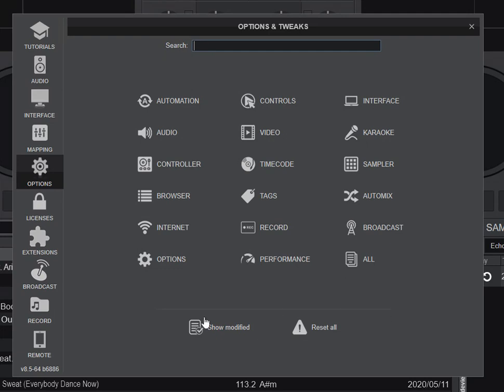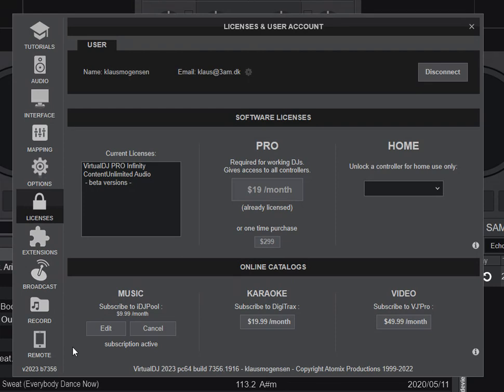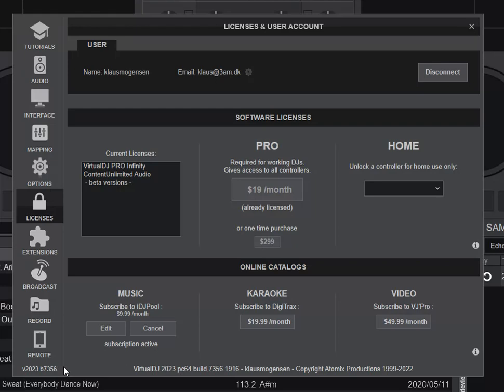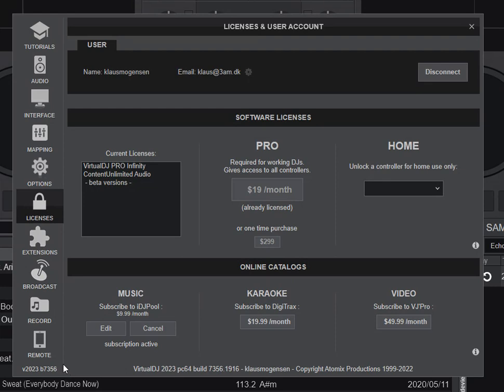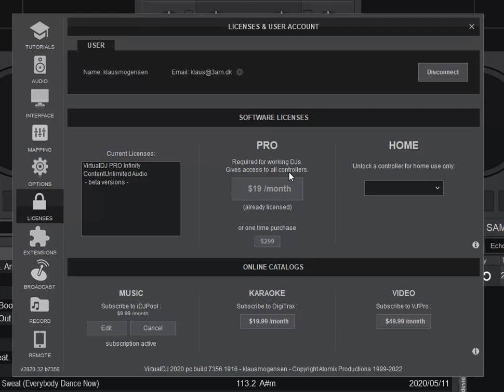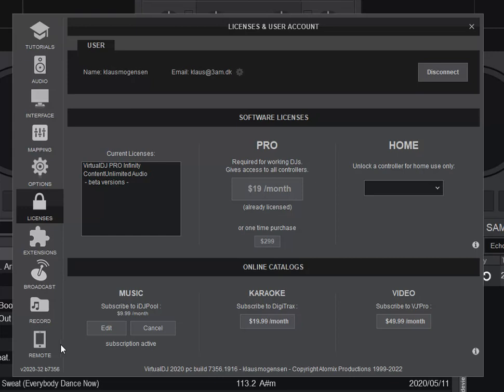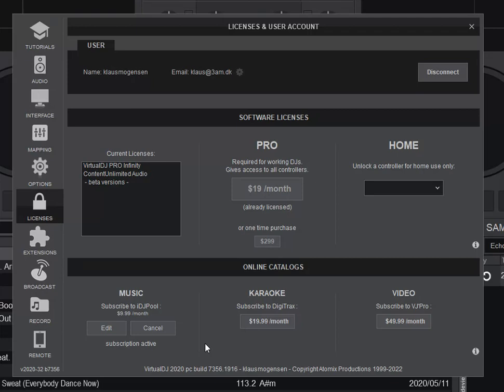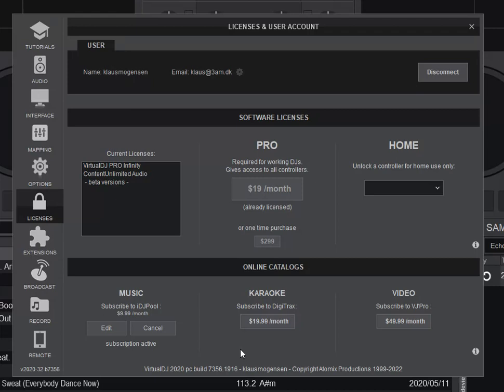Quick n' Dirty; New version numbering in VDJ2023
This video explains the changes to version numbering that was introduced with VDJ2023, and it also suggests what you can still learn from the numbers